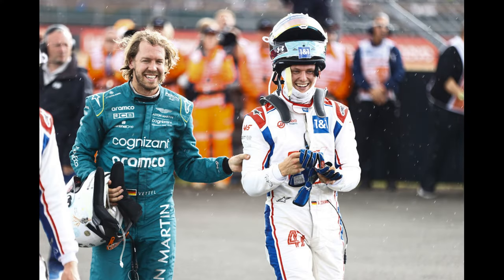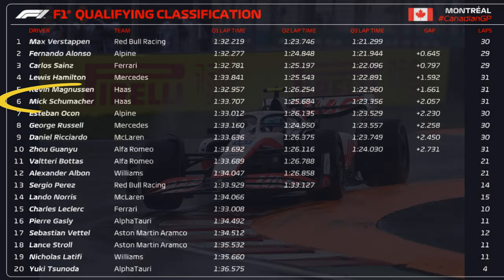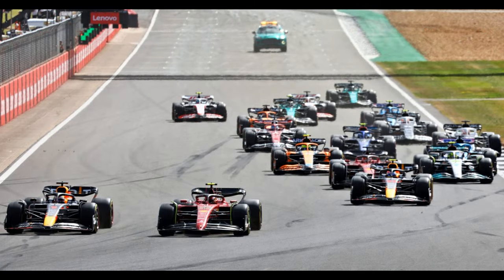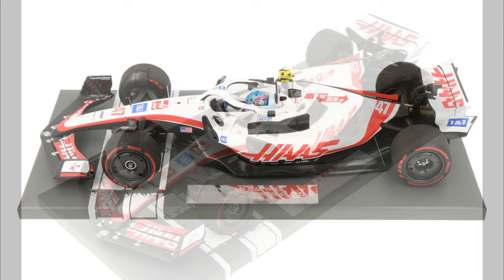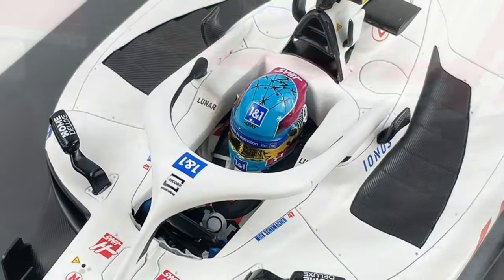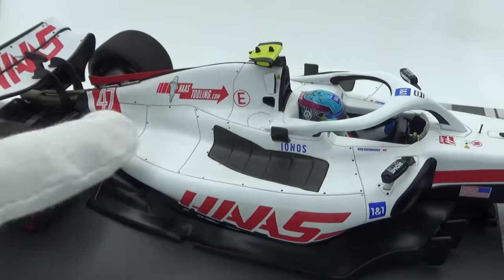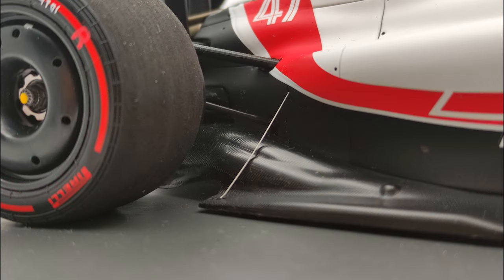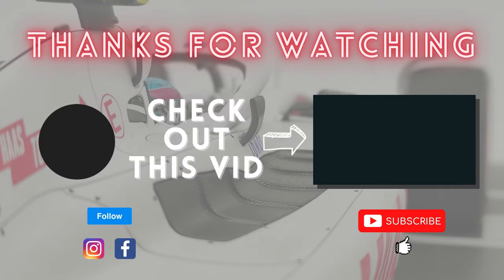REVIEW Minichamps 1:18 Resin HAAS VF-22 Ferrari F1 modelcar, Mick Schumacher British GP 2022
My review of the Minichamps 1/18 resin model of the HAAS VF-22 Ferrari from the 2022 British GP as driven by Germany's Mick Schumacher. This is the race in which Mick scored his first F1 points by finishing 8th.

 TIMESTAMPS
00:00 Start/Intro
00:47 Backstory
03:57 Model Info
05:25 Unboxing
06:53 The cons
10:15 The pros
14:06 Conclusion

🎧 Tracklist:
00:01 Train Covered in White
02:35 Tea Cozy
05:15 Vintage Store
07:48 Wintry Street
09:48 Until Late at Night
11:26 Concierge Lounge
14:17 Afternoon